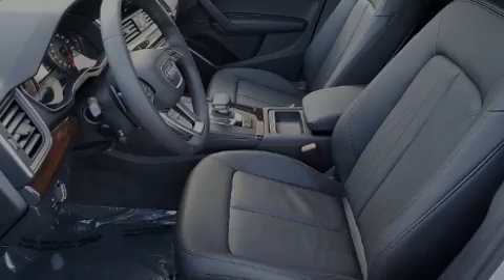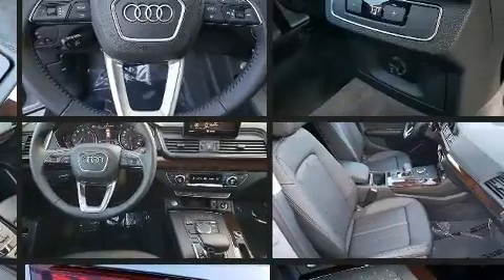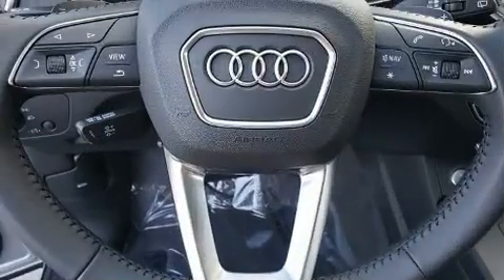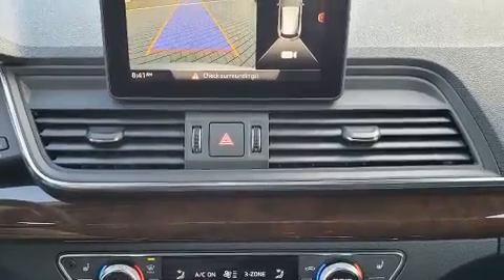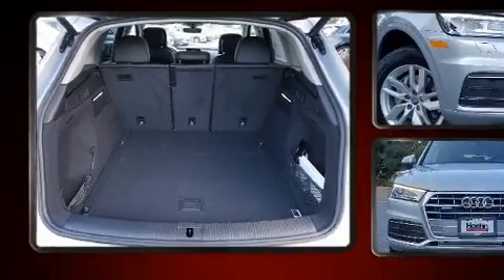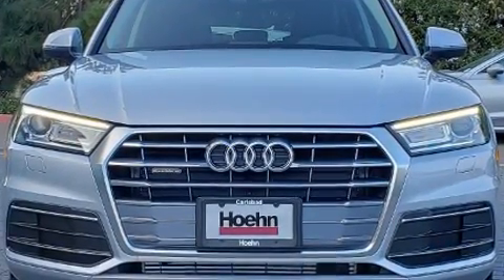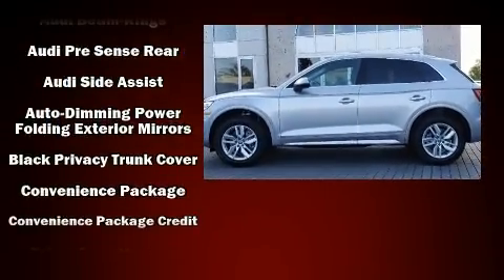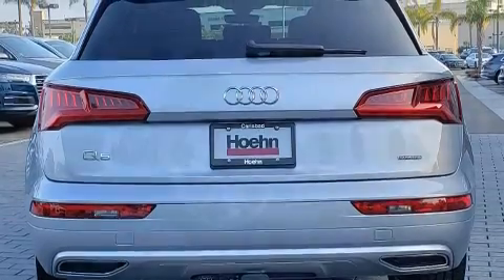2020 Audi Q5 45 Premium in Carlsbad, CA 92008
Audi Carlsbad
5425 Paseo Del Norte

Introducing the 2020 Audi Q5. Turbocharger technology provides forced air induction, enhancing performance while preserving fuel economy. Top features include heated front seats, leather upholstery, front and rear reading lights, adjustable headrests in all seating positions, air conditioning, high intensity discharge headlights, rain sensing wipers, and a split folding rear seat. Everything is where it ought to be, from the dashboard controls to the door locks and window controls. For drivers who enjoy the natural environment, a power moon roof allows an infusion of fresh air. Audi also prioritized safety and security by including: head curtain airbags, front side impact airbags, traction control, brake assist, a security system, an emergency communication system, and 4 wheel disc brakes with ABS. Electronic stability control ensures solid grip atop the road surface, no matter how challenging the driving conditions. We pride ourselves on providing excellent customer service. Please don't hesitate to give us a call.